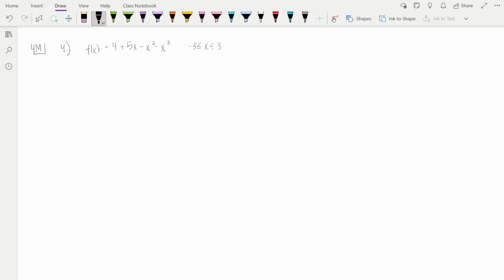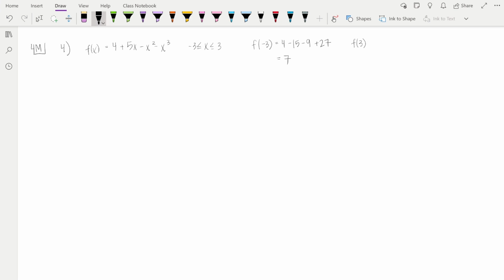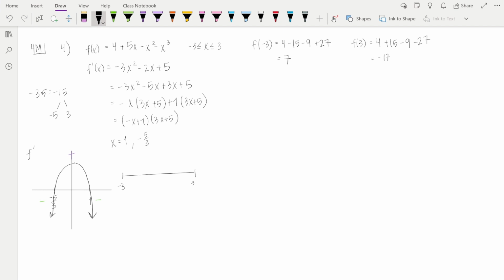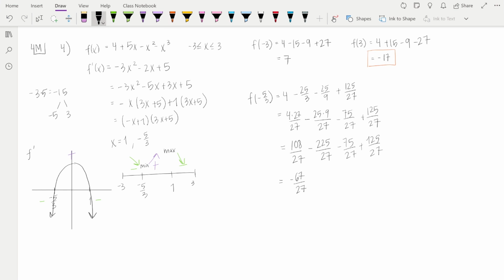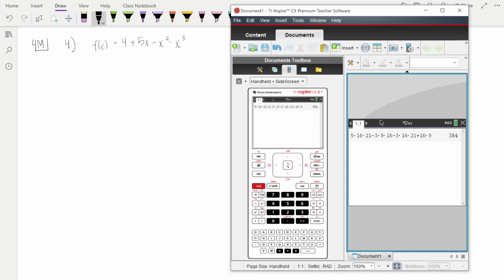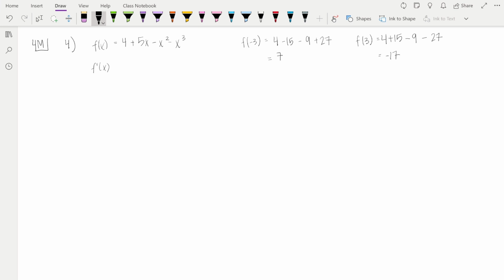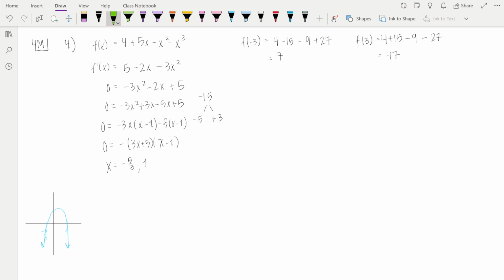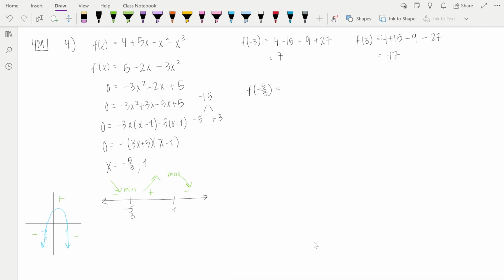Exercise 4M Problem 4